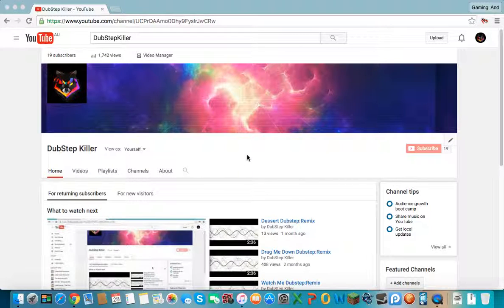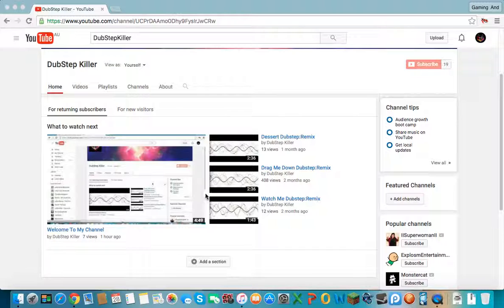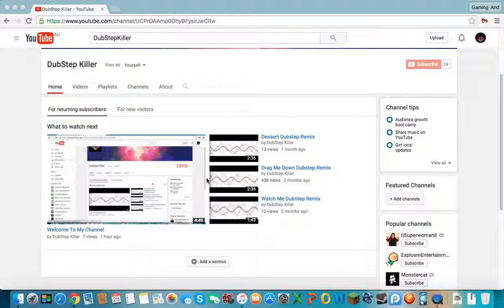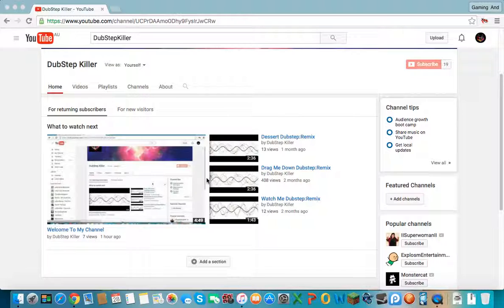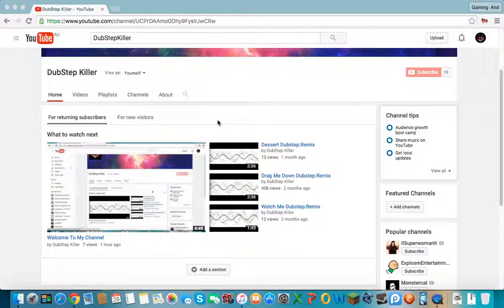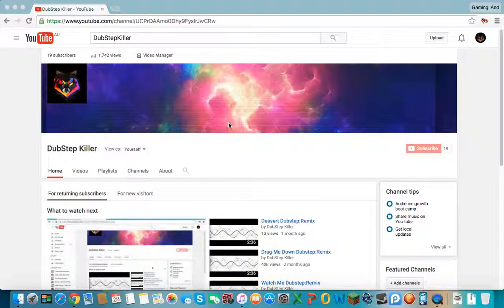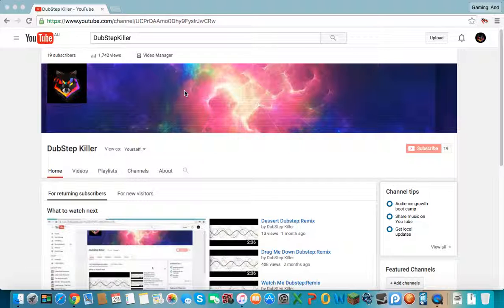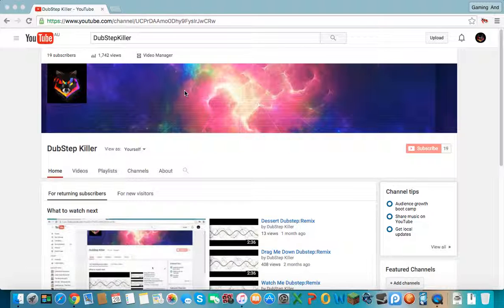What Will Happen When We Hit 50 Subs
Hi there this is DubstepKiller Here Today i will tell you guy and girls and i will happen when we hit 50 subs.